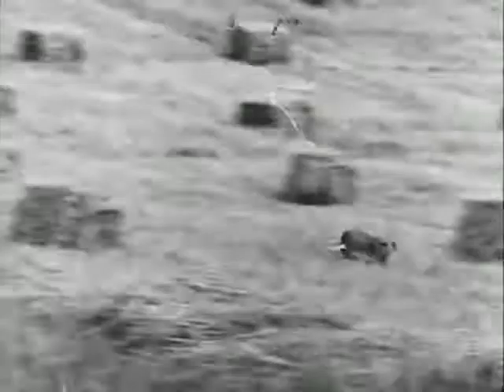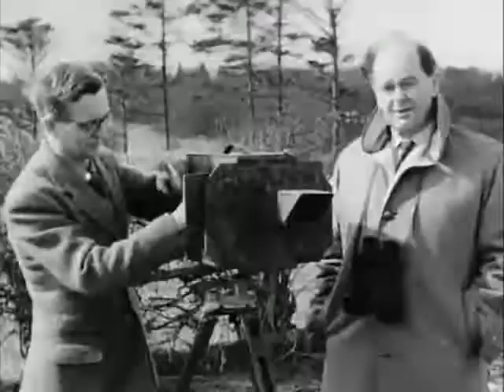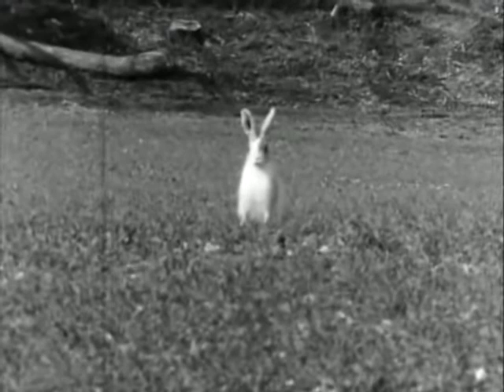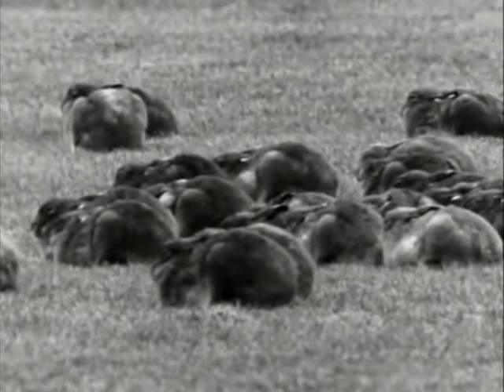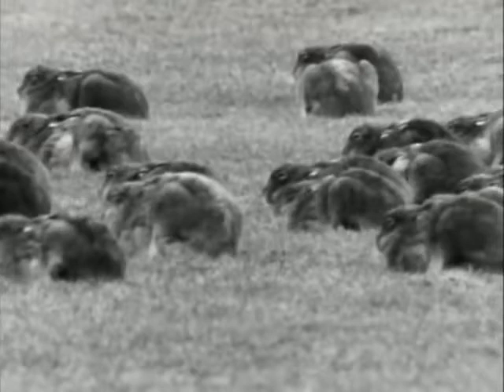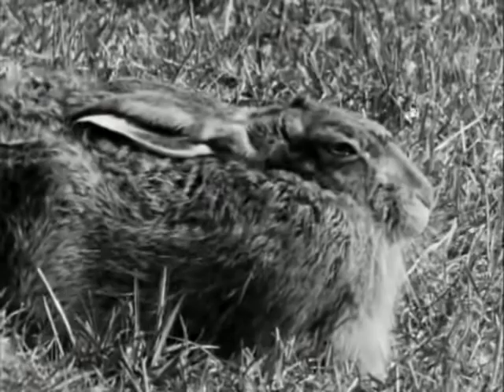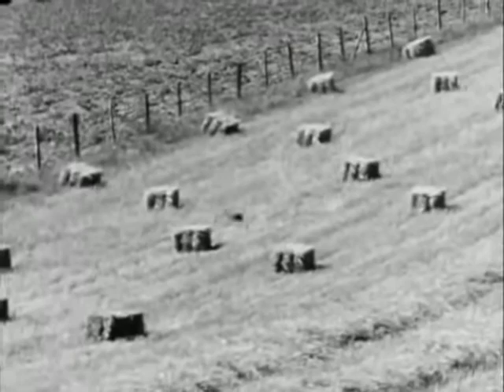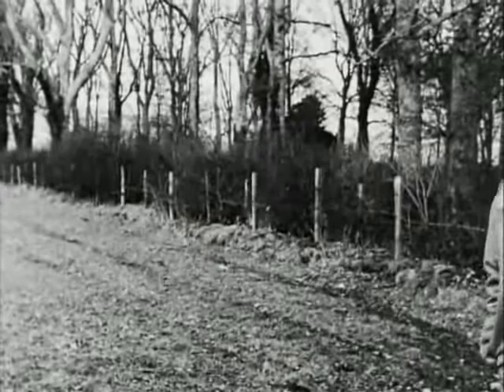Philip Ferreting Man Bradbury Video's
A HARES LIFE, PRE BAN 1960'S
Enjoy and watch.

A HARES LIFE
Just to put it right a Hare is now known to be a different species and NOT a Rodent and it is known as leporids belonging to the genus Lepus. Hares are classified into the same family as rabbits and are of similar size, form, and diet as rabbits.
Scientific name: Lepus
Length: 45 – 65 cm (Scrub hare, Adult)